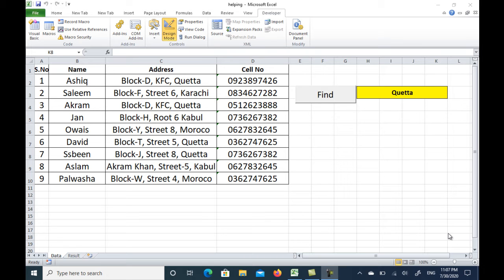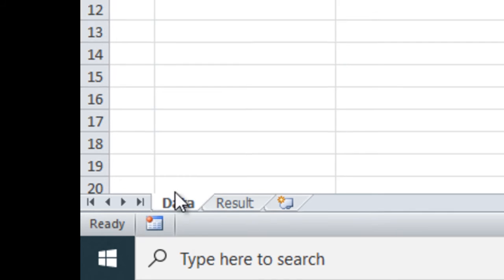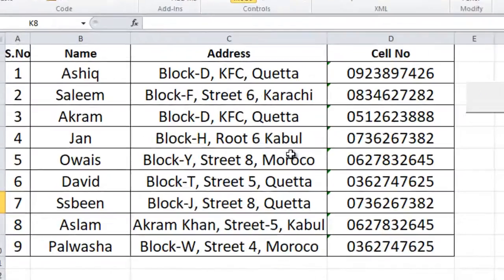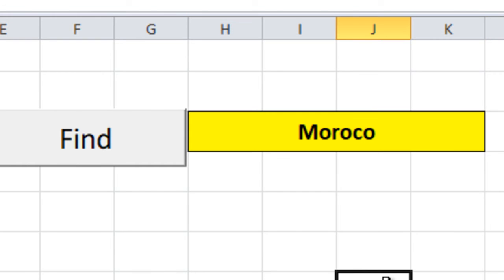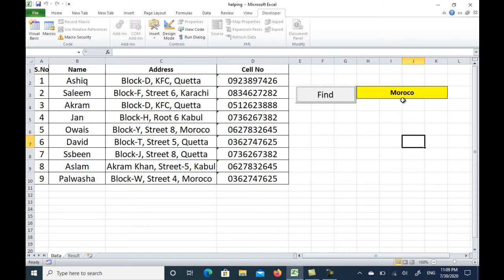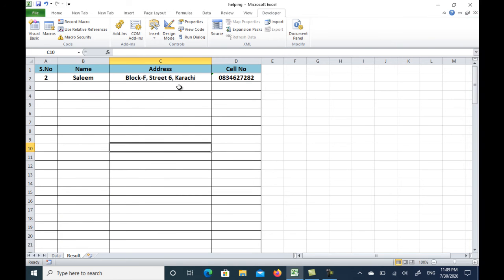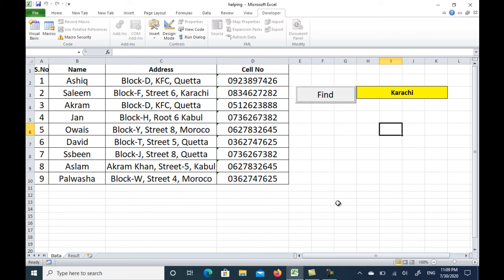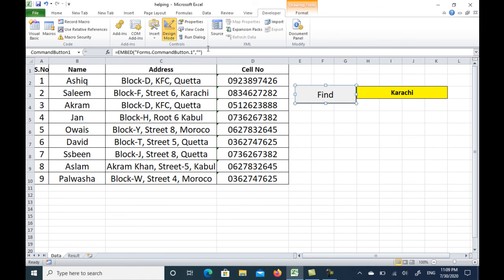Pick specific data from Excel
You can pick specific data from excel worksheet by just one click. download the file  from this link